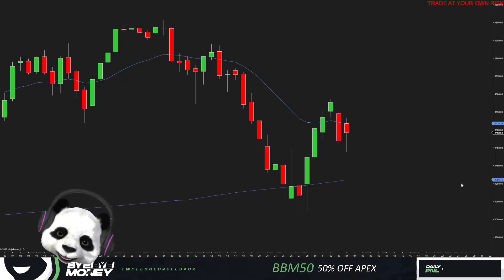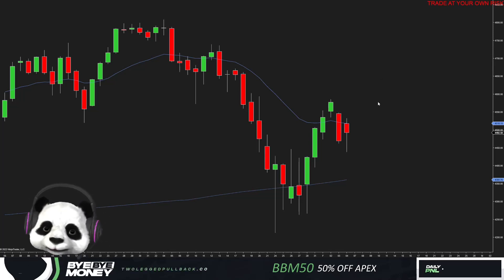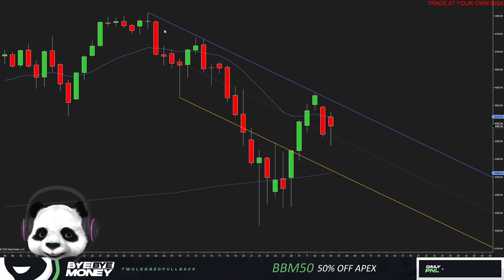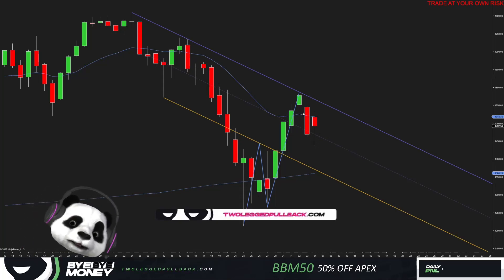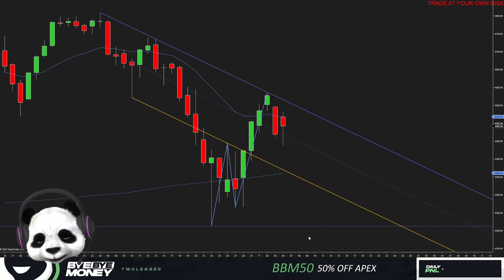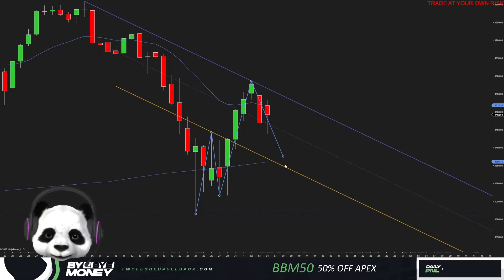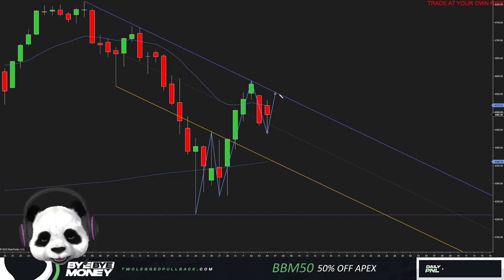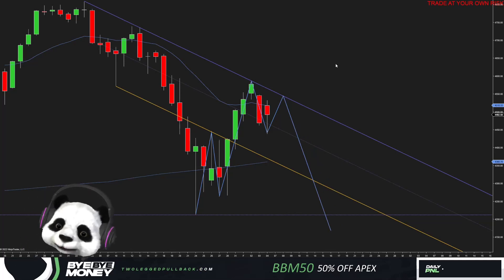2/5/22 Weekend SPY Update using PURE PRICE ACTION | ES S&P 500 Futures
Price Action Scalping Strategy Setup Live Streaming Day trading futures ES emini S&P 500 spy
- Official site of the Two Legged Pullback Indicator.

 Hypothetical performance results have many inherent limitations, some of which are described below. No representation is being made that any account will or is likely to achieve profits or losses similar to those shown; in fact, there are frequently sharp differences between hypothetical performance results and the actual results subsequently achieved by any particular trading program. One of the limitations of hypothetical performance results is that they are generally prepared with the benefit of hindsight. In addition, hypothetical trading does not involve financial risk, and no hypothetical trading record can completely account for the impact of financial risk of actual trading. for example, the ability to withstand losses or to adhere to a particular trading program in spite of trading losses are material points which can also adversely affect actual trading results. There are numerous other factors related to the markets  Last updated June 13, 2019 in general or to the implementation of any specific trading program which cannot be fully accounted for in the preparation of hypothetical performance results and all which can adversely affect trading results.